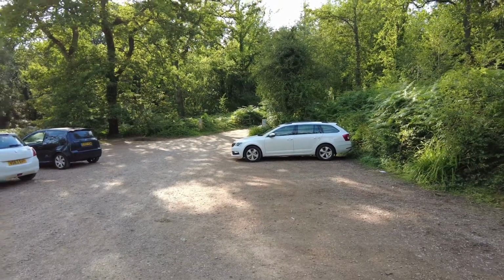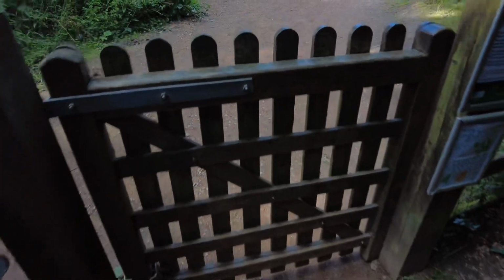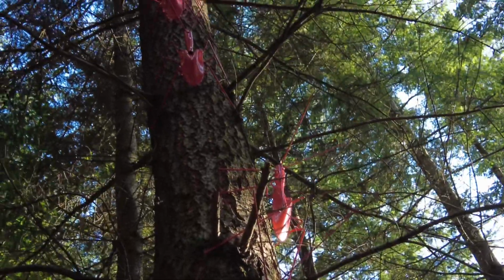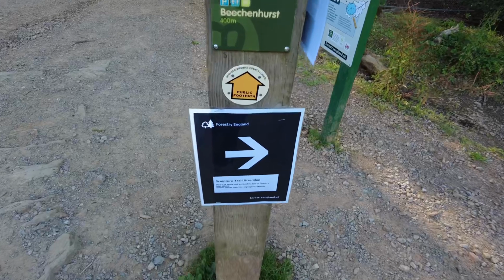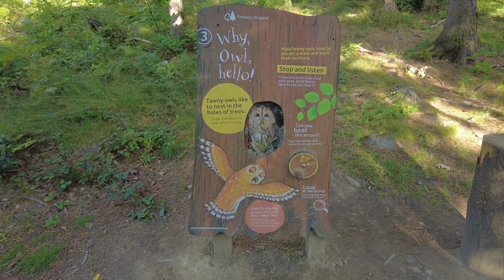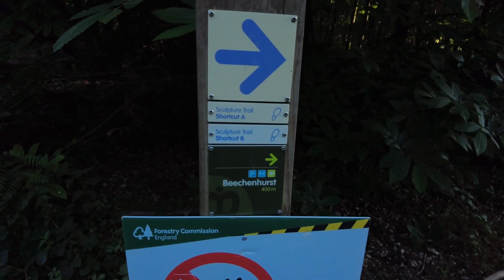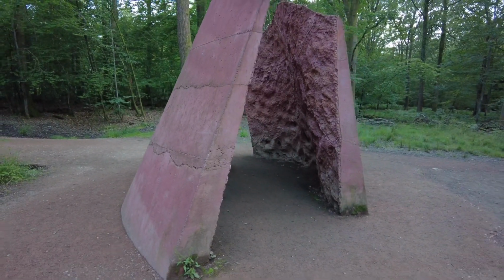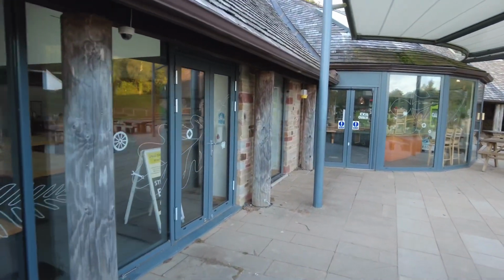Beechenhurst in the Forest Of Dean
Hi everyone I finally managed to get over to Beechenhurst to complete the vlog 3 of 3 of the places to visit in the Forest of Dean.

Socials